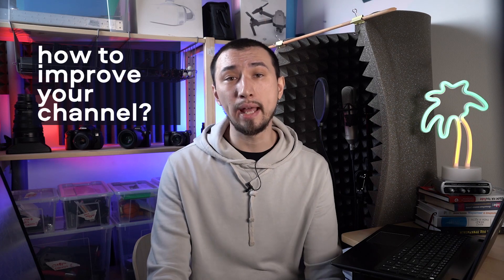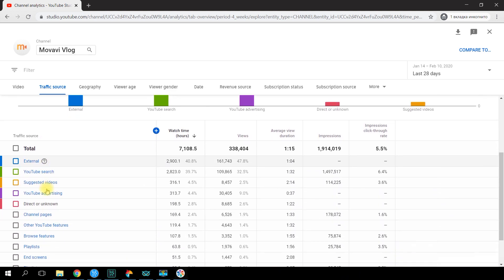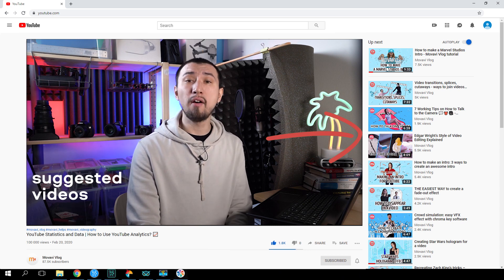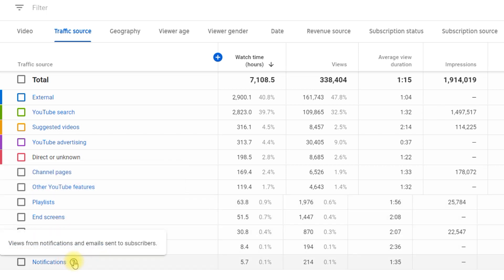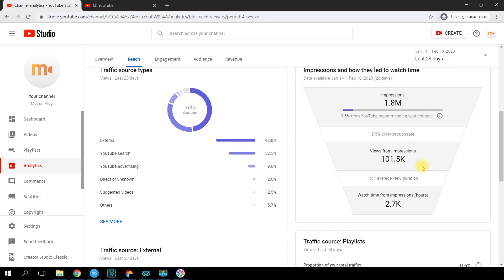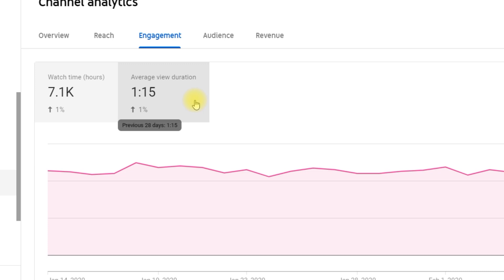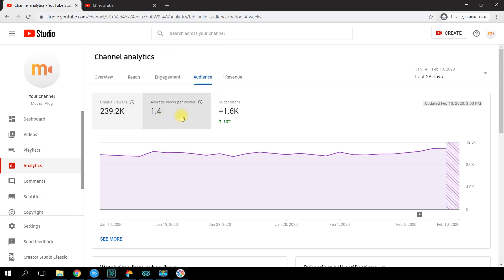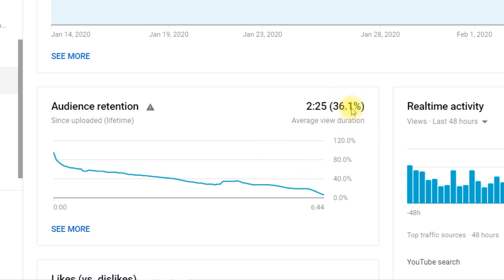YouTube Statistics and Data | How to Use YouTube Analytics? 📈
We recorded the screencast for today’s episode with the help of Movavi Screen Recorder

What do you think about today’s YouTube Analytics tutorial?

More Movavi Vlog videos

YouTube Analytics is a free built-in tool that is designed to help you analyze the effectiveness of your channel and every individual video on it. If you use it correctly, it’ll help you understand how to improve your channel to get more views and subscribers. So let’s see how you can read your YouTube Analytics!

OVERVIEW
This tab includes your channel’s data summary which contains some information on your traffic sources, and your viewers’ age and gender. Also, here’s the Realtime section that represents the number of channel views in each hour and top 10 of your most viewed videos. So if you need to review your YT Analytics, check out this tab.

REACH
Hit “Reach” if you want to know what videos your content appears net to as suggested. And here are also the “Impressions” and “Impressions click-through rate (CTR)” tabs. So the Impressions story is pretty clear, but what is CTR (or click-through rate)? CTR is the ratio between clicks on your videos’ thumbnails and their impressions.

ENGAGEMENT
The “Engagement” tab contains tops of videos and entire playlists compiled according to different parameters. Here you can learn your watch time hours and average view duration expressed in minutes. These parameters are more important than likes or dislikes, when it comes to YouTube channel promotion.

AUDIENCE
All the info you need is here, in the “Watch time from subscribers” section. By the way, according to YouTube, most users stop watching a video in the first 15 seconds if they decide it’s not interesting. That’s why, to improve your YouTube content, you have to control YouTube audience retention. You can find this kind of graph in the individual video data.